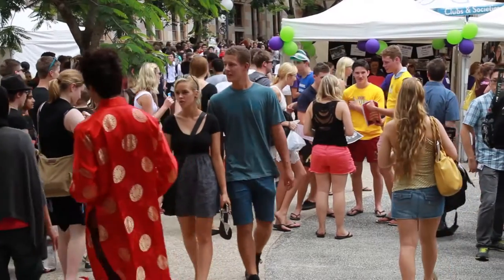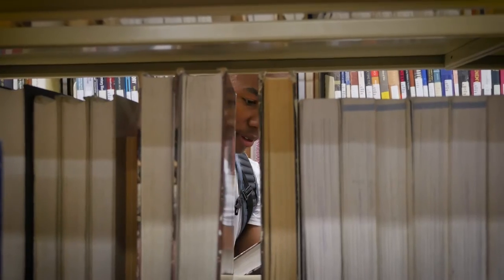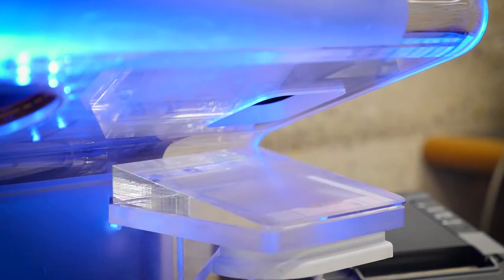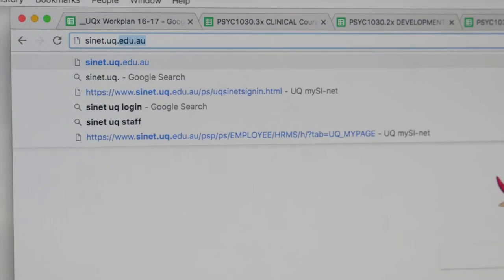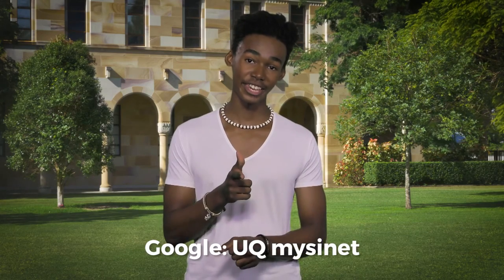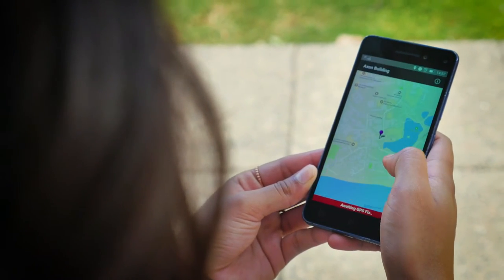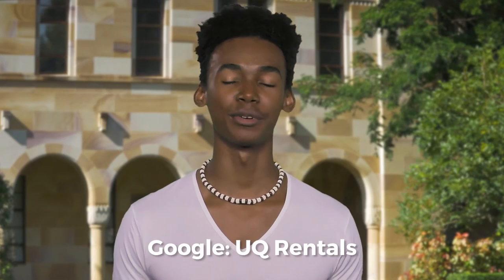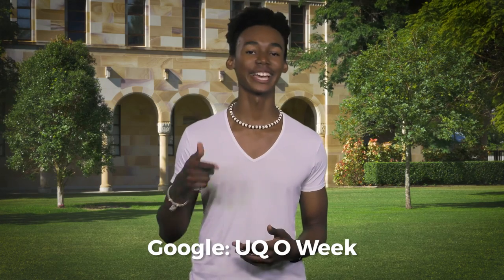O-Week: Get ready for Semester 1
Get ready for Semester 1 with TK's top 4 O-Week tips.